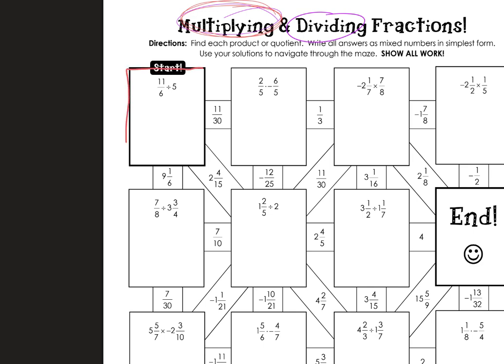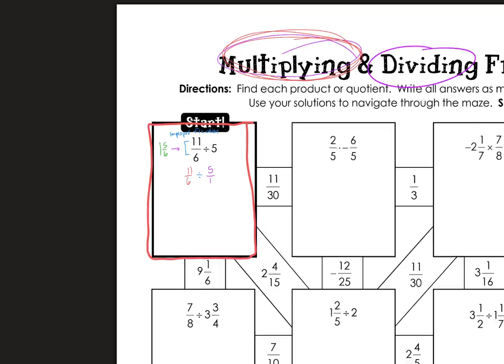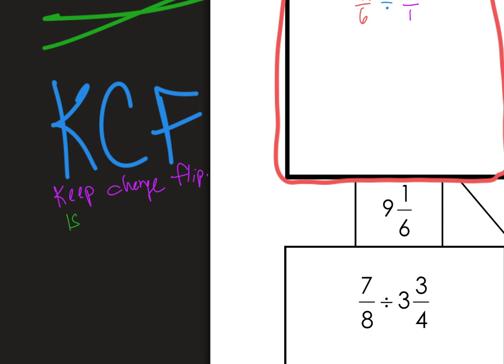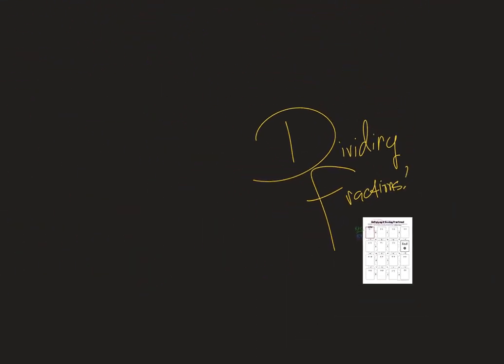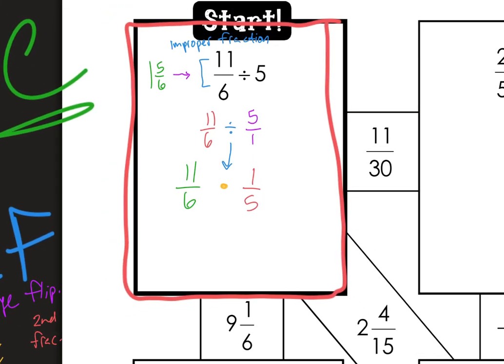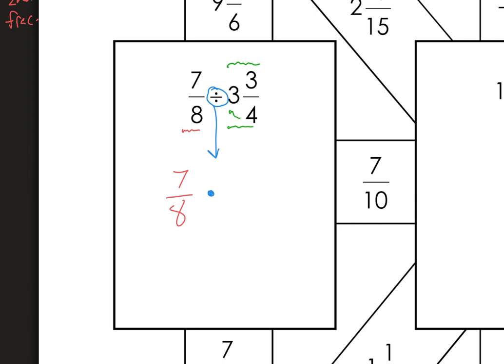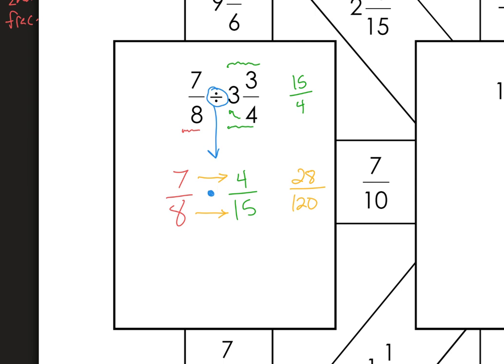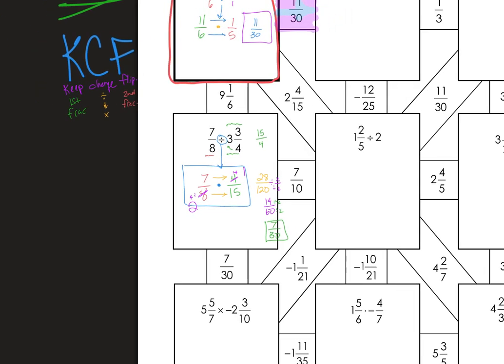Dividing Fractions Review